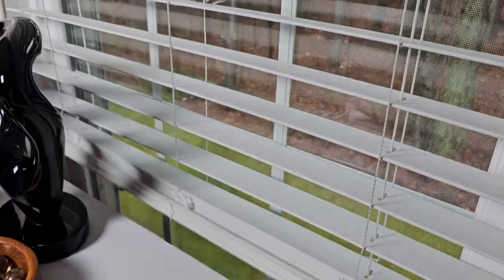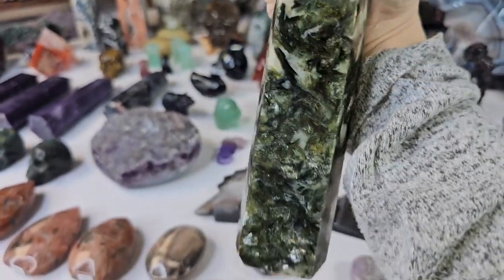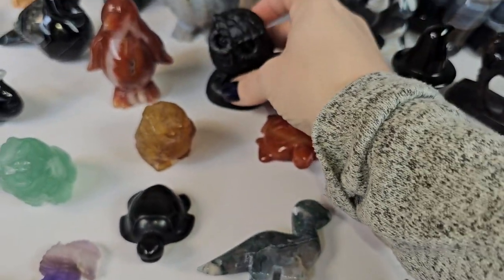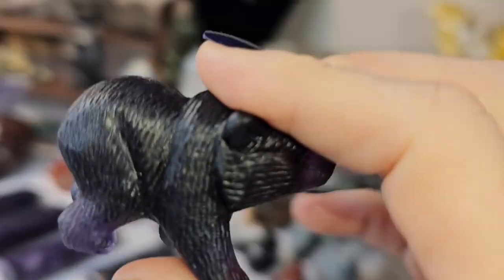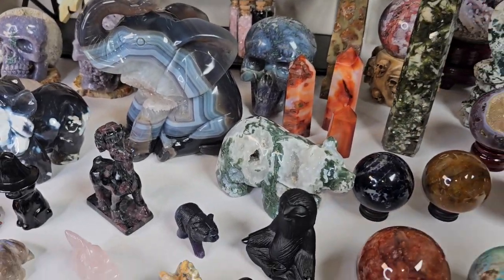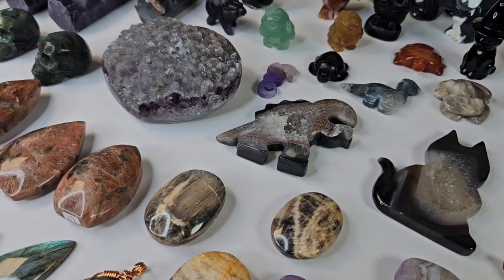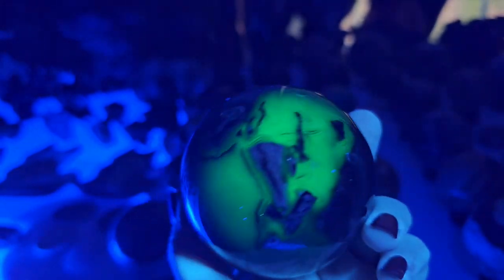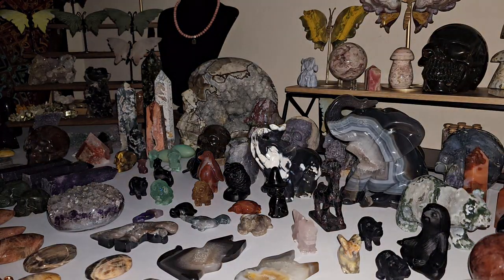NEW Crystal Carvings! 💎Animals, Spheres, Towers & More! SHOP NOW!❤️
If you like something you see-feel free to message us!

My name is Gin and this is my crystal collection! I hand pick all my pieces and I sell them over on facebook live sales, going on three years now.
All items you see in my videos are available for purchase so shopping via messenger is always welcomed even if you can't come to a live show. Just take a screenshot of the item in question and I'll be happy to help!

In today's video I show some amazing high quality crystal carvings I got in...

00:00 - 01:29 Introduction
01:30 - 09:47 New Inventory
09:48 -10:47 Table Scan
10:48 -13:42 Volcano Agate UV

🌈💫🌈💫Get to KNOW your crystals with this 100 page journal, created by me. It comes with a 20% Coupon off any crystal in my shop. Thank you for your support

🕺💎🕺💎Facebook Page (LIVE SALES)- Come here to watch us live!

📚My Amazon Storefront:
All my recommendations towards living a healthier lifestyle naturally

**Some links above are affiliate links where I MAY make a small commission when you shop through them at no extra cost to you. I do not collab with brands that I do not 100% recommend and trust! We thank you for supporting our small business!🫶🏼